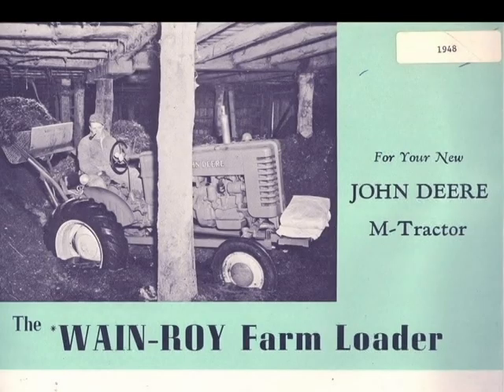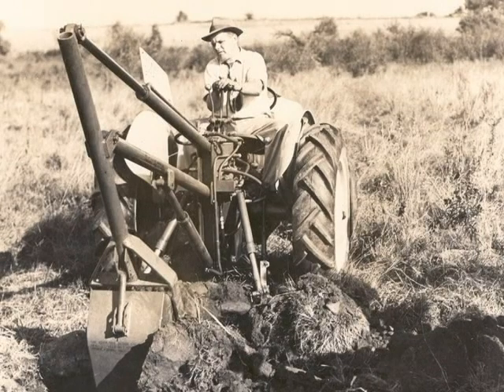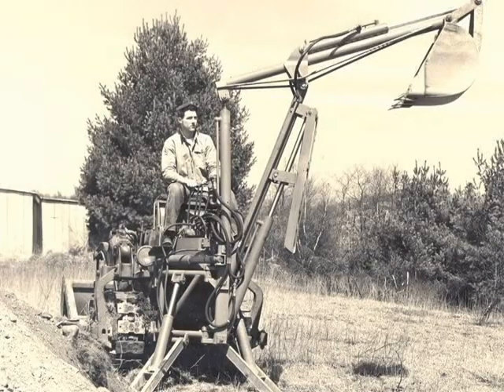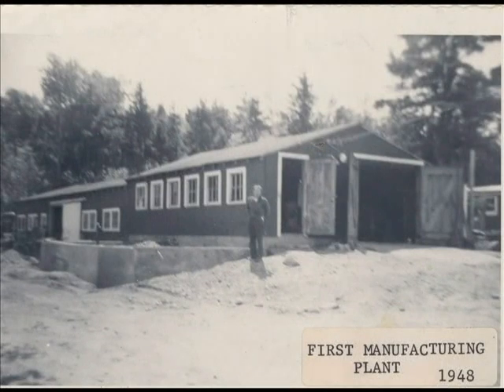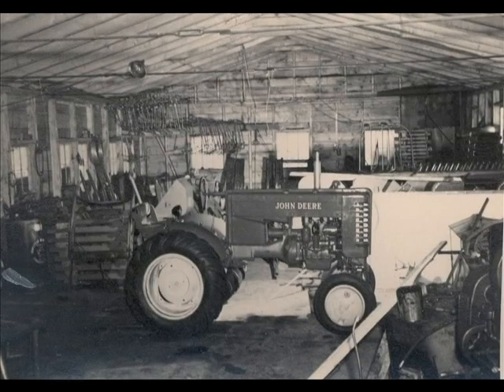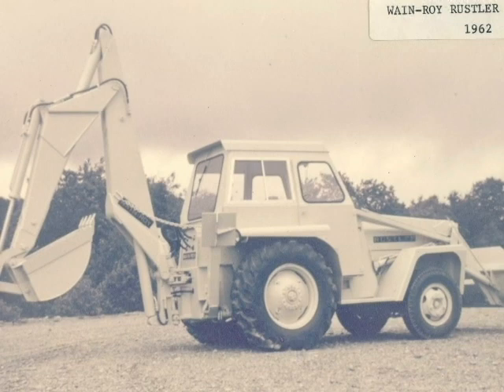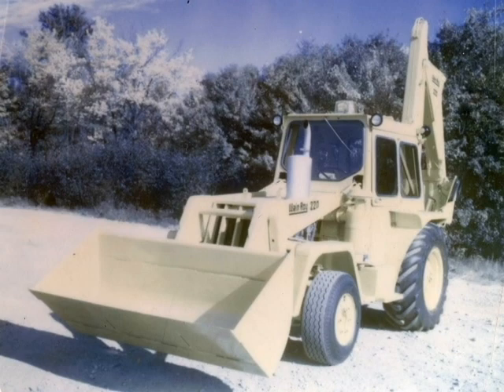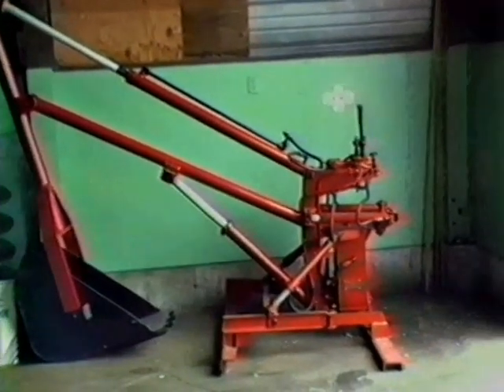Wain-Roy and the invention of the backhoe as told in 1991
Carroll Arnold in 1991 discussing the invention of the very first backhoe by the Wain-Roy, Corporation in 1947. Vaino Holopainen and Roy Handy not only invented the first hydraulic digger, but the first digger that had a swing frame allowing the machine to load the material to the side without repositioning the machine.